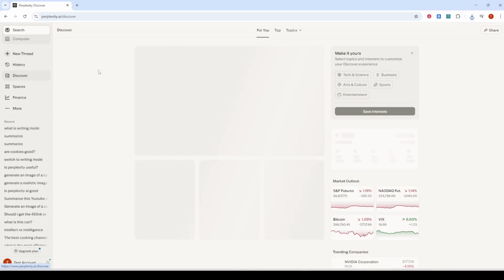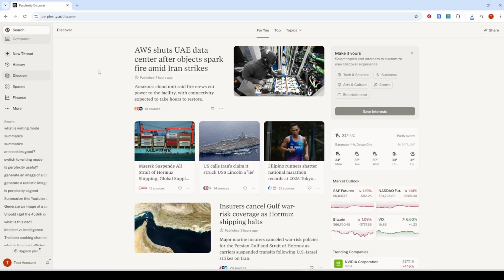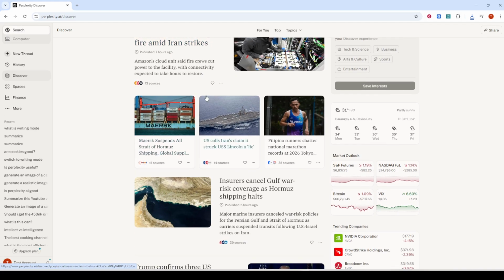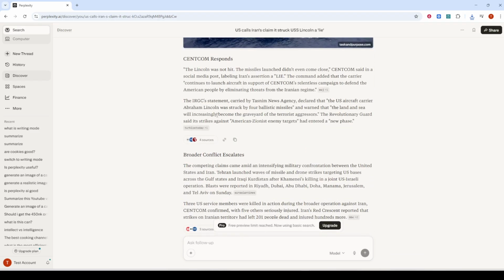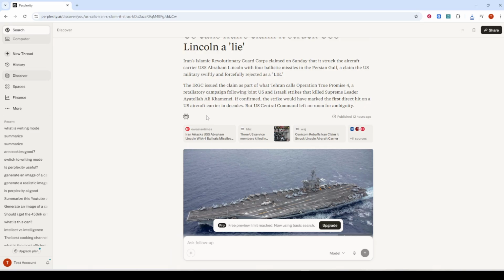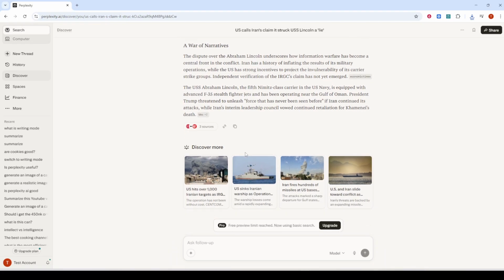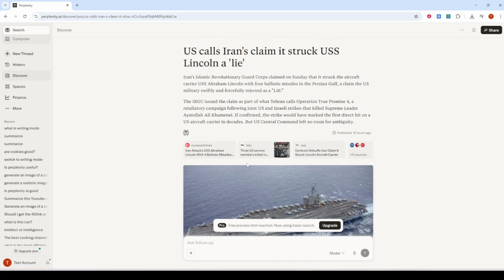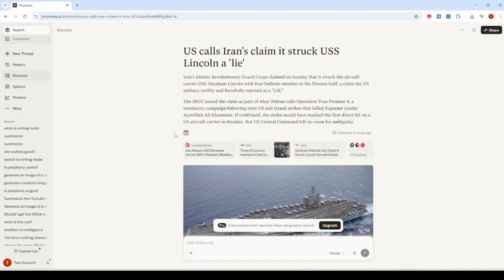How To Use Discover Tab In Perplexity (2026 Guide)